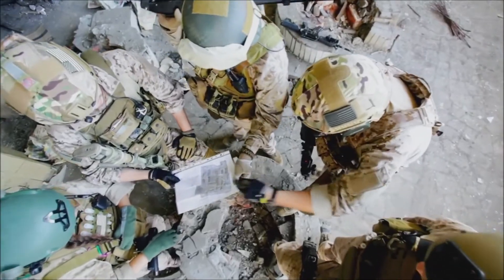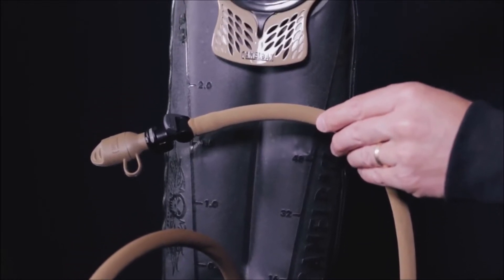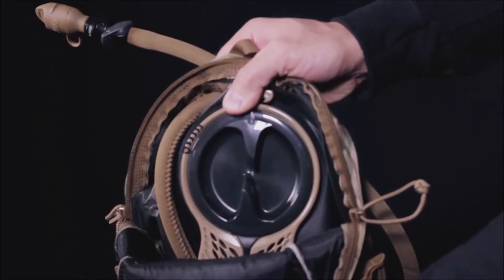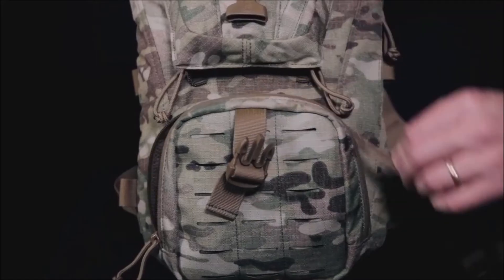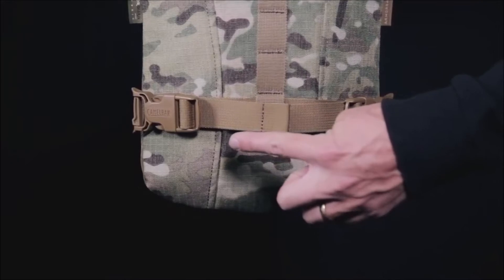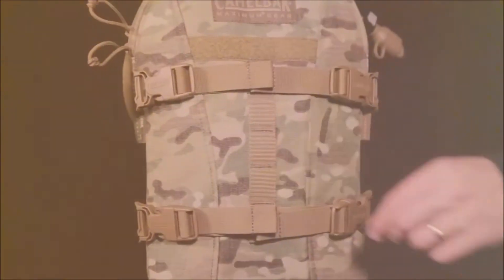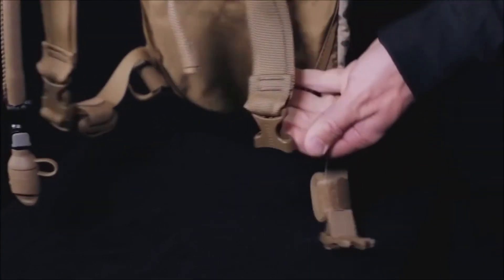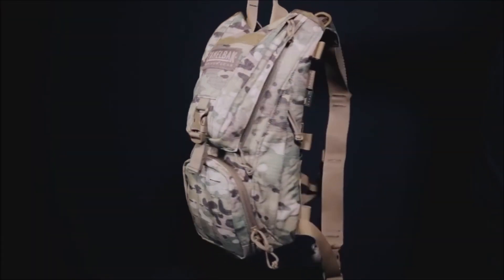Introducing CamelBak Ambush and ThermoBak Hydration Packs - Available Now at Outdoor Tactical